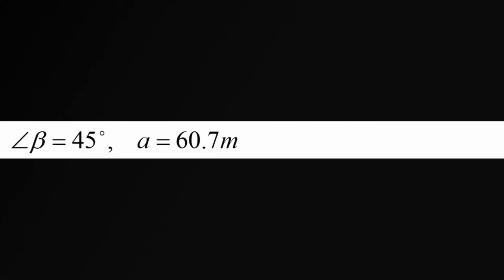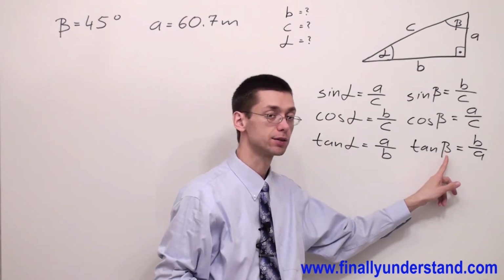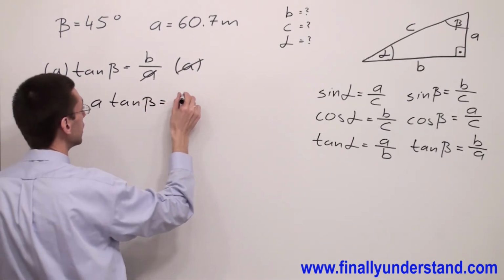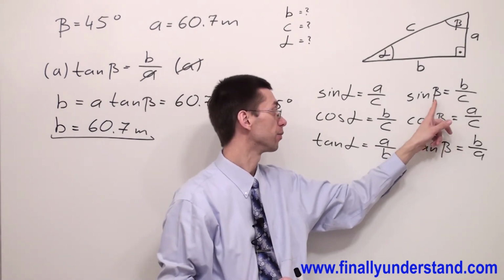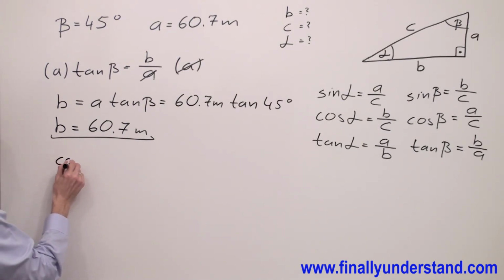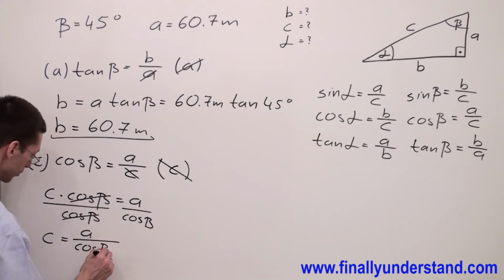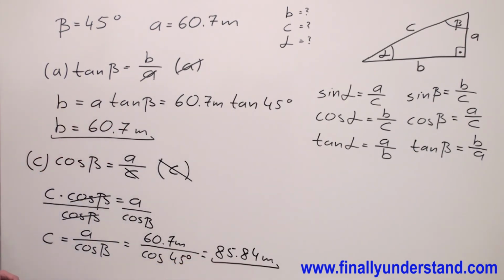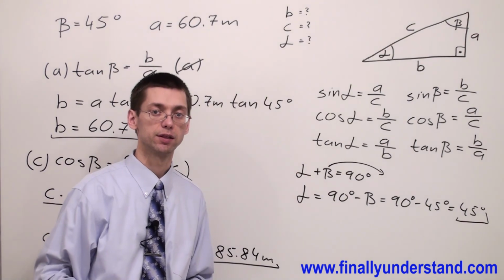Using Trigonometric Functions to Solve Right Triangles 20